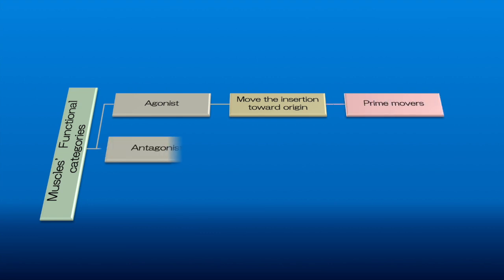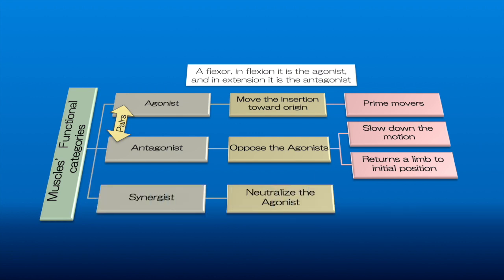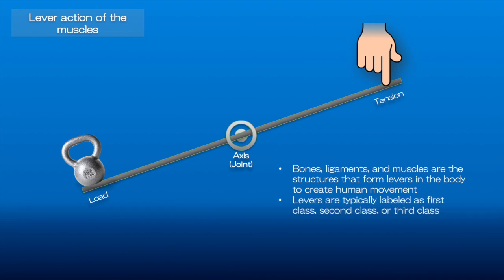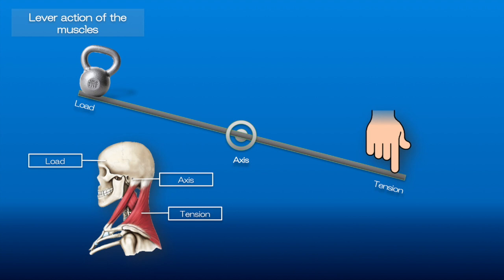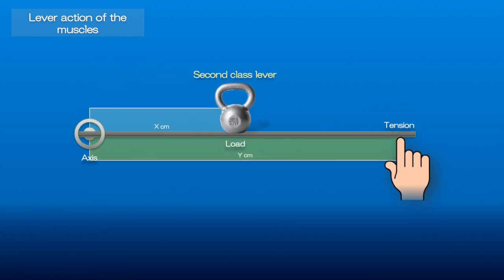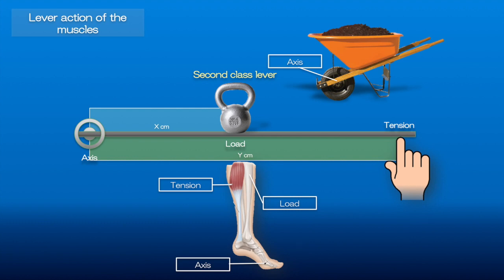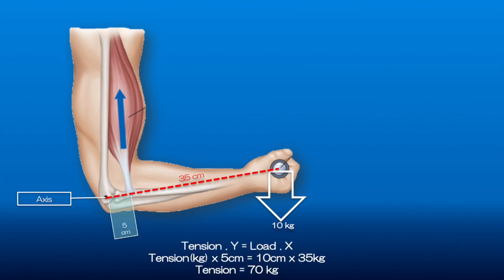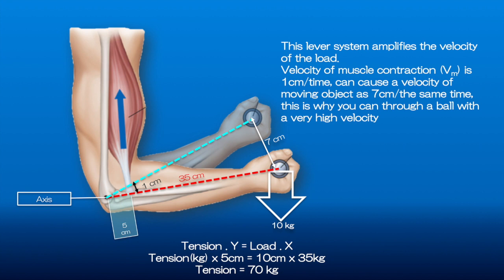Tension & Load 2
This video is about Tension & Load 2